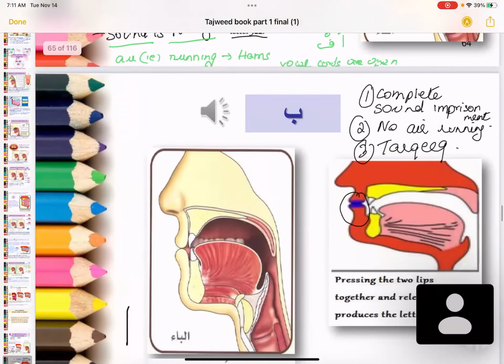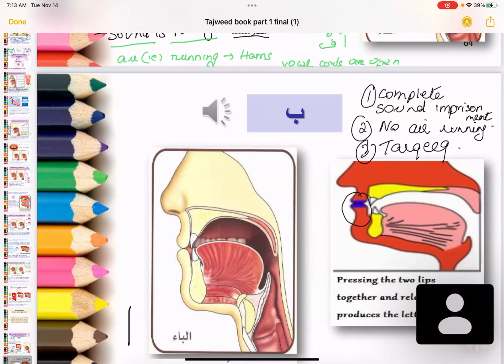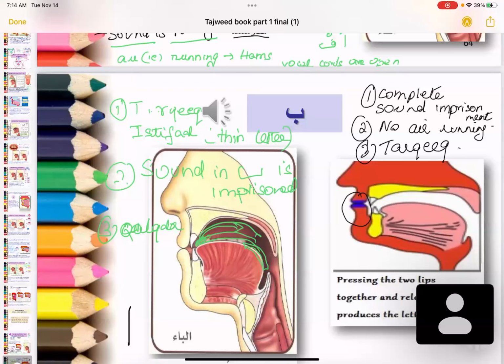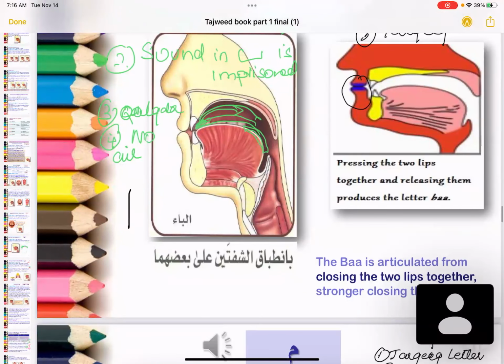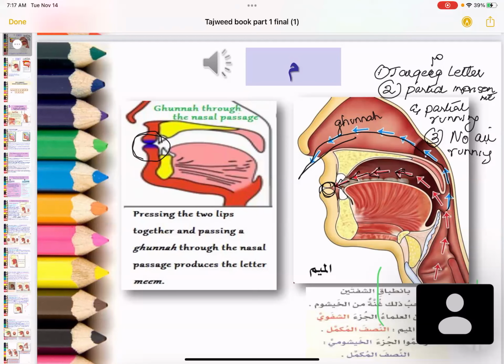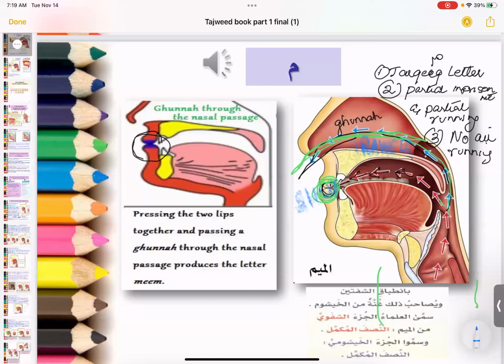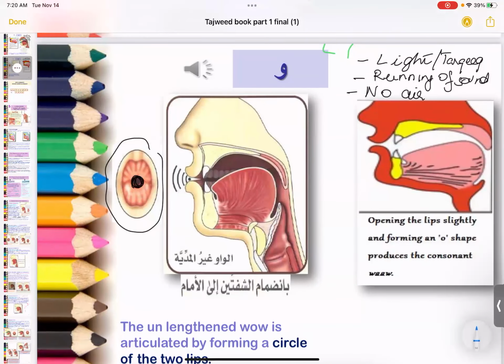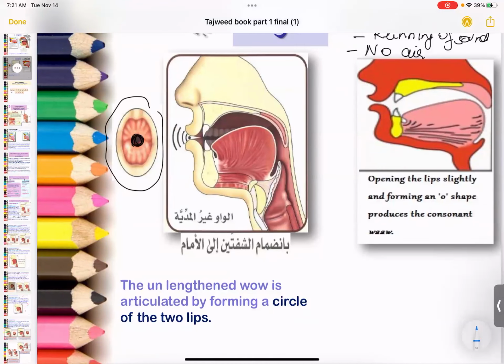ِِArticulation of Letters of Lips - ف